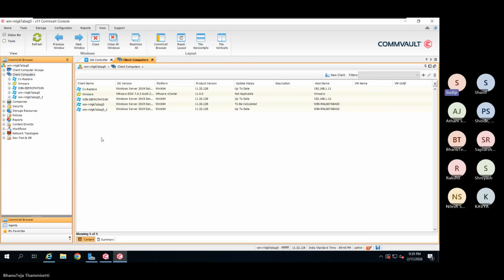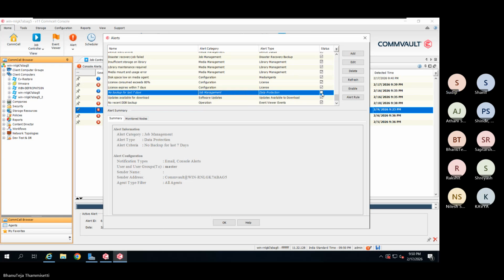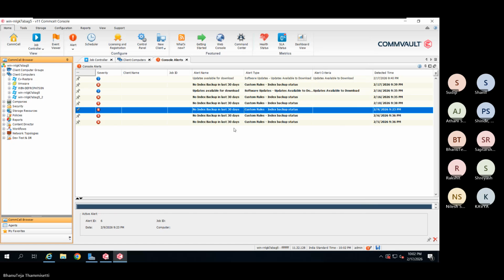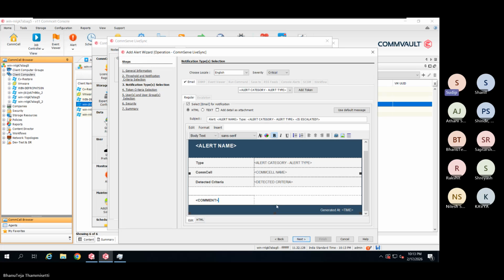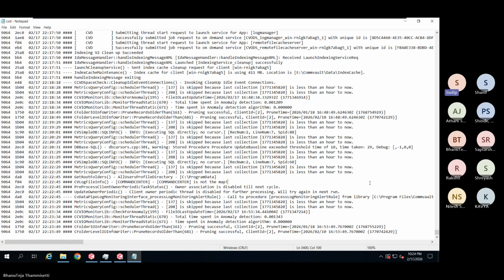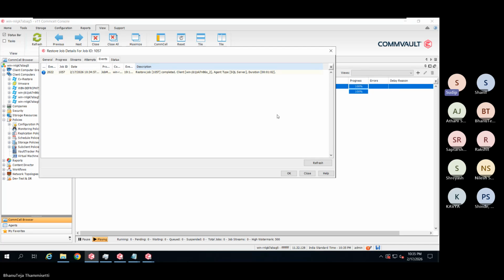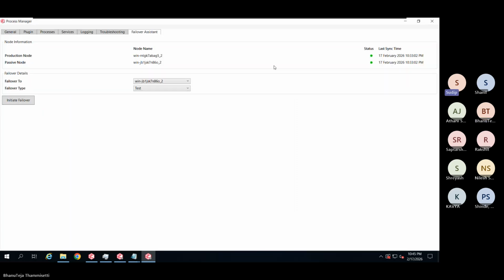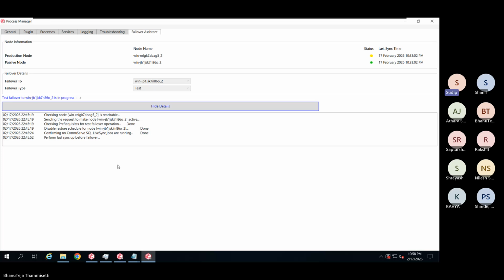Day 21 Commvault FREE Training Cyber Recovery Cyber Resiliency 05-Jan-2026